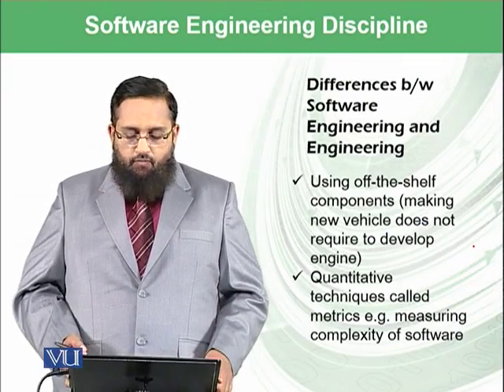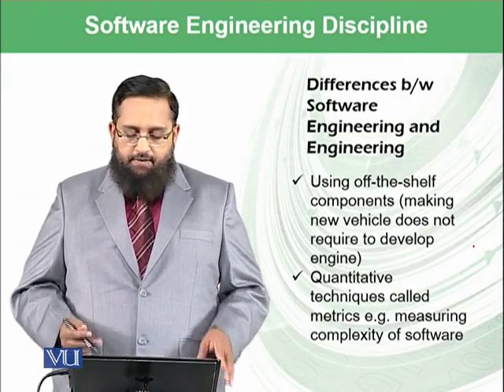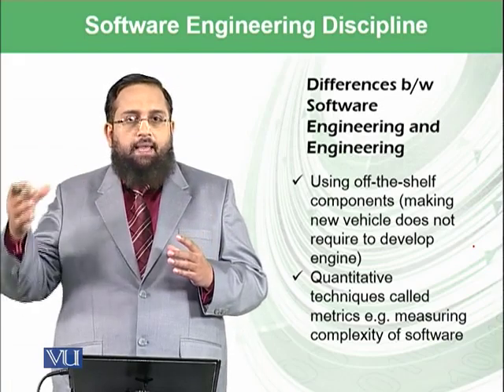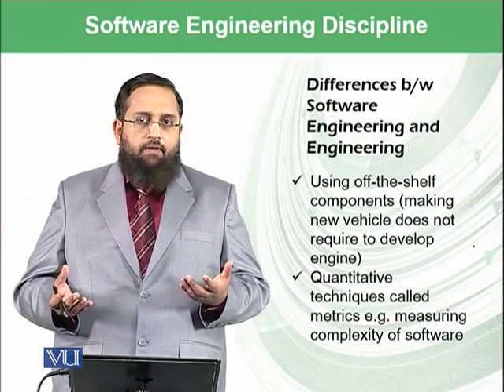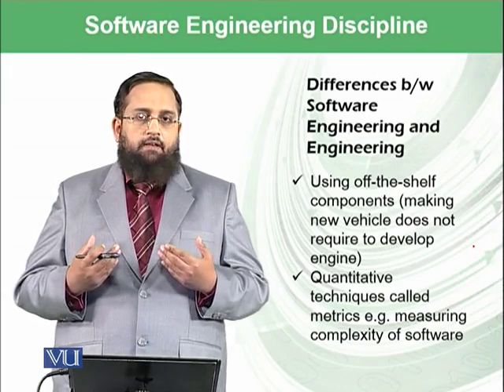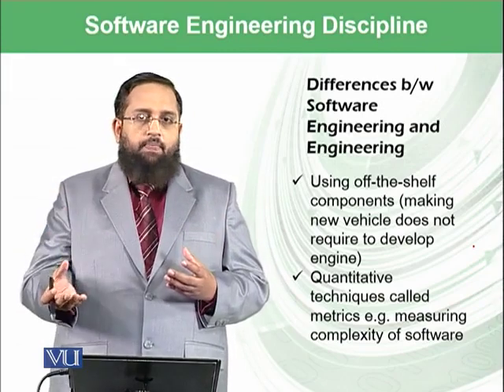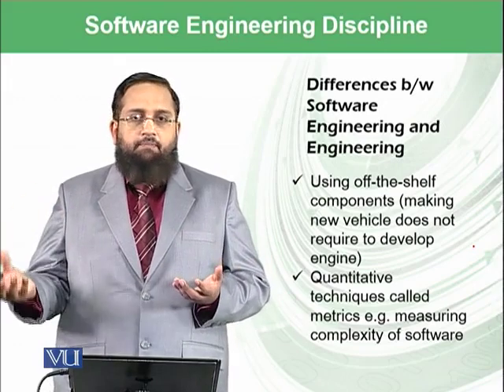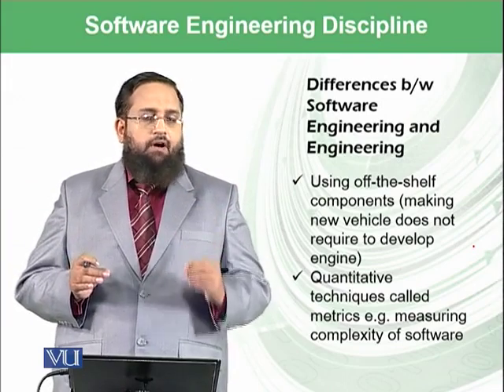Programming Languages. CS101 Topic126